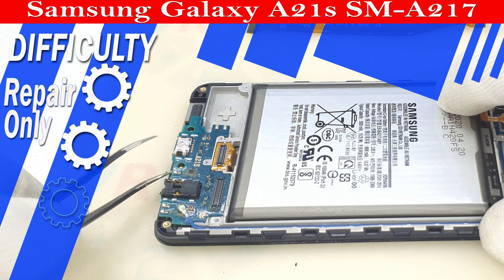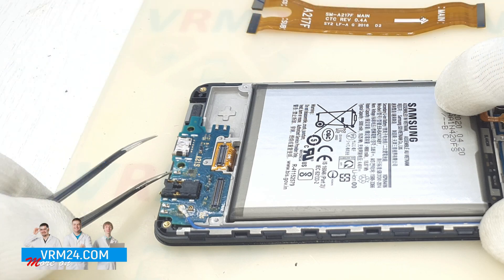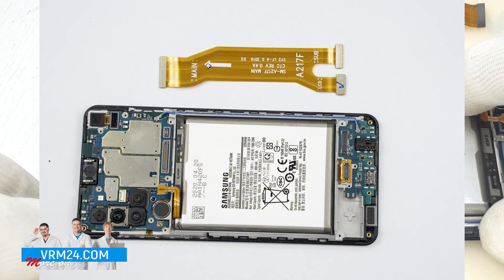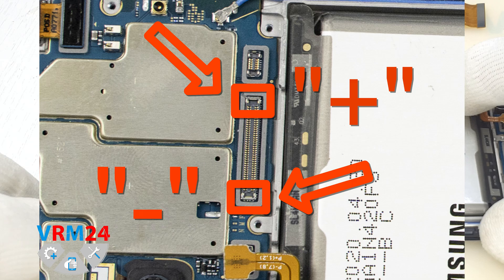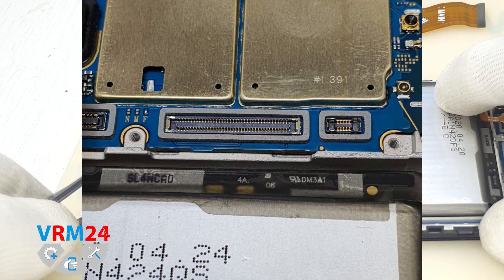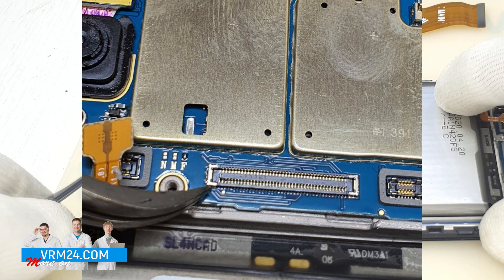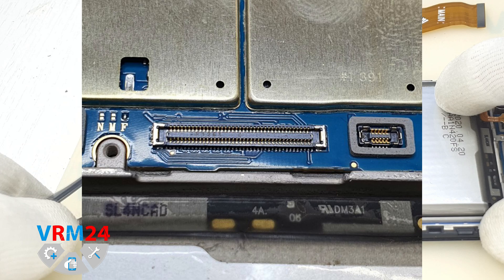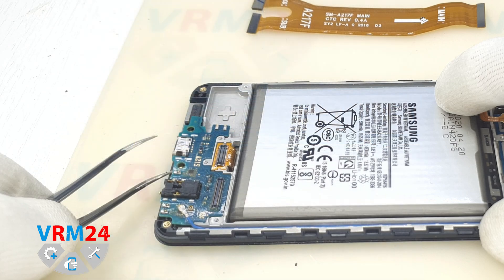🔌 Samsung Galaxy A21s SM-A217 not charging Problem Solution Repair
Instructions with a detailed description and additional materials on our website, follow the

If you have additional questions, you can ask our specialists who will try to answer them in as much detail as possible.

Our manual is suitable for all Samsung Galaxy A21s SM-A217 models - released for the markets of different countries.

Warning

0:00 Intro
0:09 Problem - is not charging
1:39 The cause of this malfunction
1:55 Repair the connector
2:30 Thank you for watching